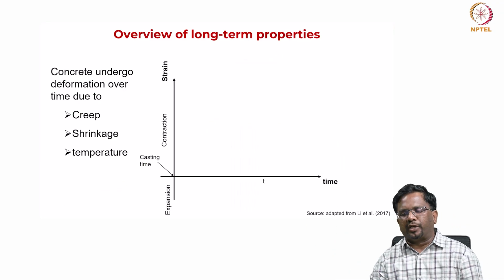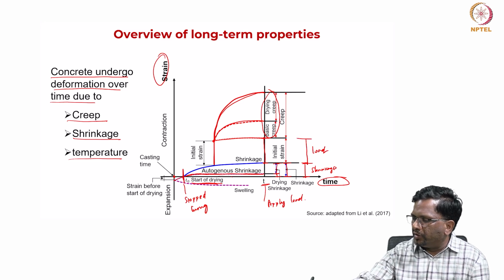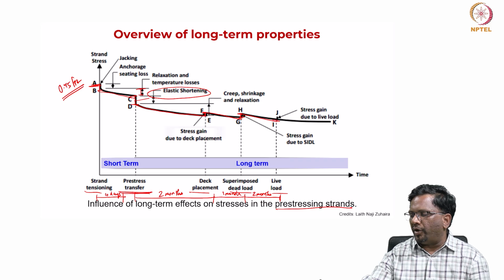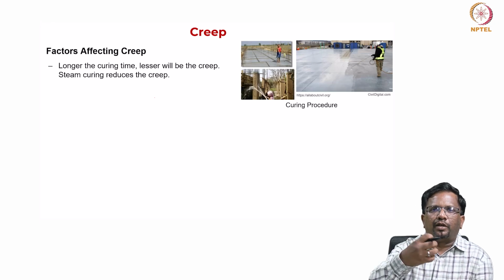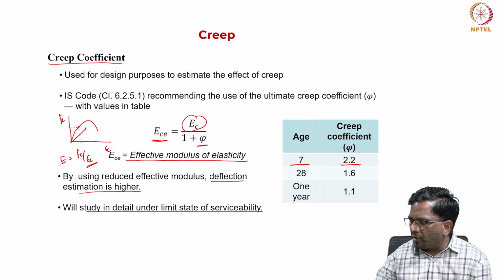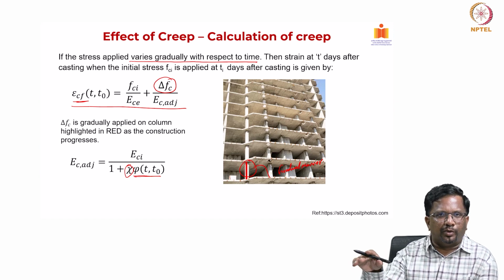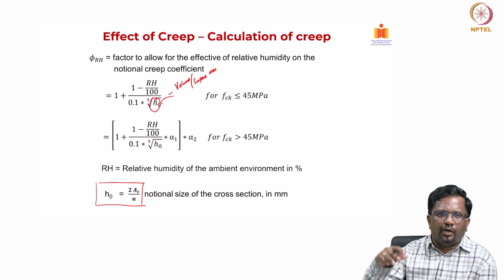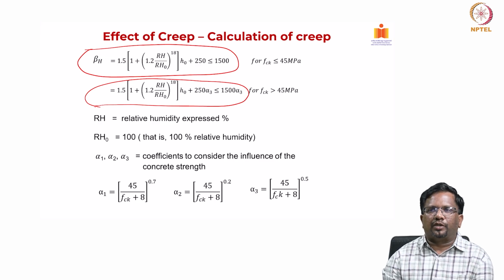Review of short term and long-term behaviour of prestressed concretePART-2